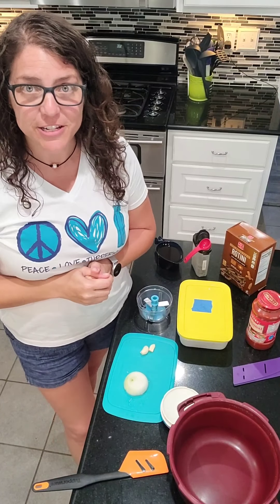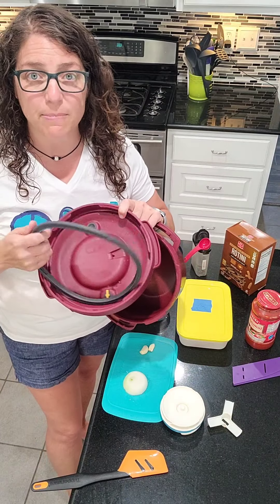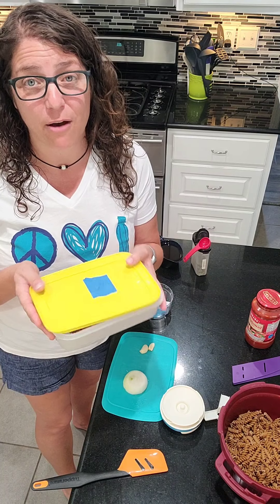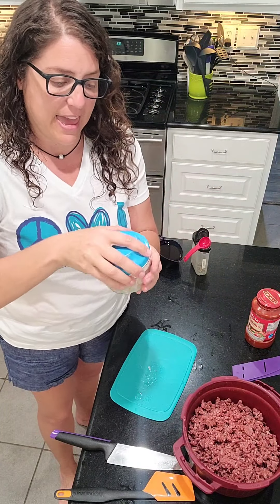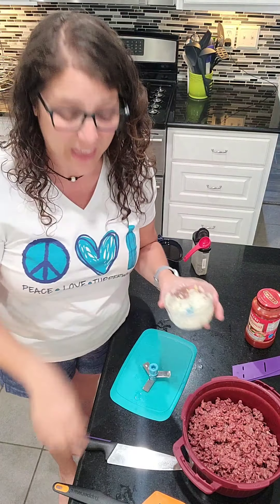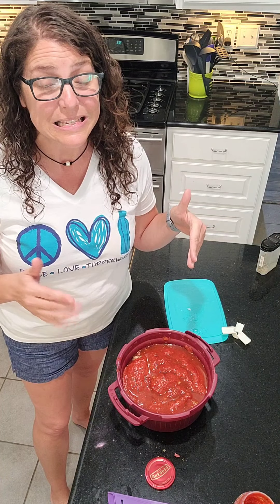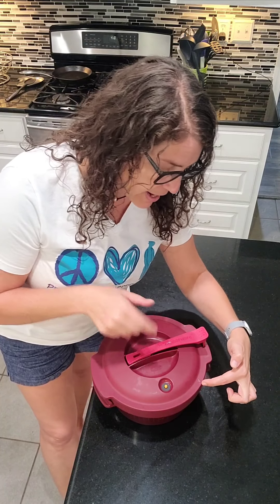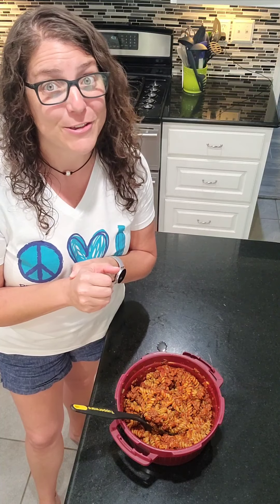One Pot Pasta in the Tupperware Microwave Pressure Cooker!